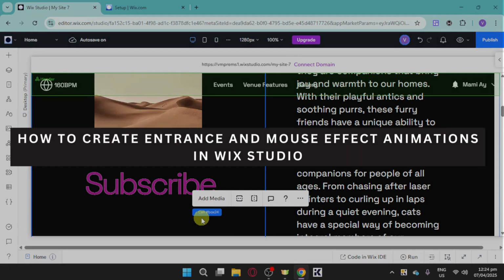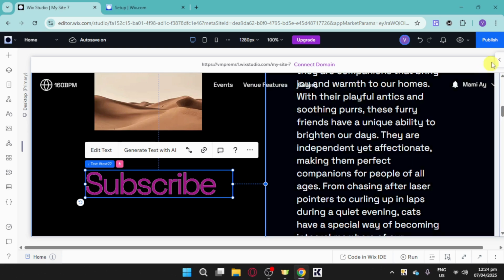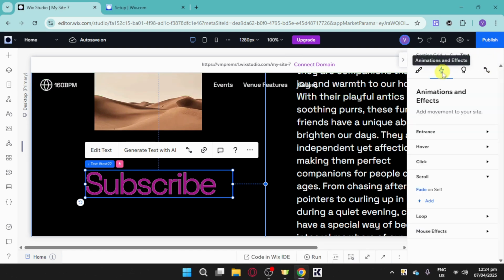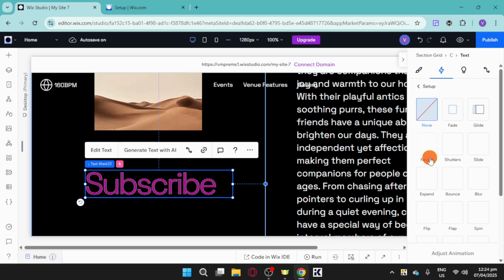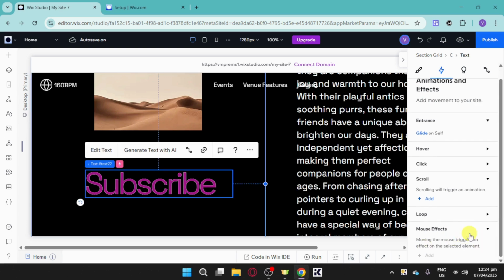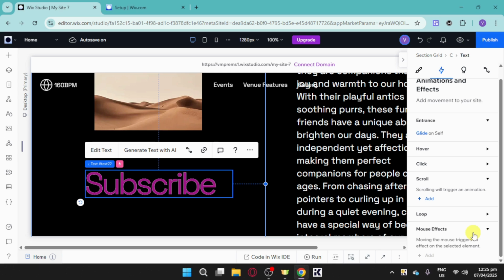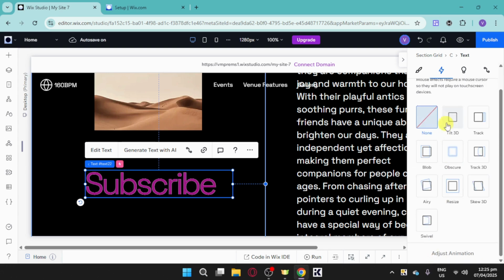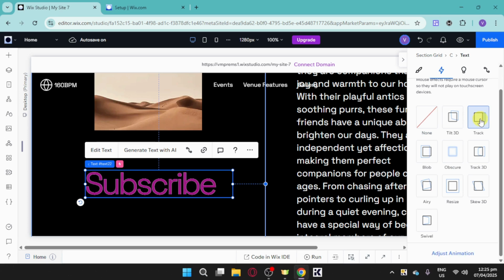How to Create Entrance Interactions in Wix Studio | Wix Studio Tutorial (2027)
Learn how to create beautiful Entrance and Mouse Effect animations in Wix Studio! This essential Wix Studio tutorial shows you where to find the animation settings in the Inspector panel. We clarify the important rule: you must choose either an Entrance animation (on load) or a Mouse Effect animation (on hover/scroll) for an element, as they cannot be used simultaneously.

00:00 - Introduction to Element Animations
00:14 - Locating the Inspector and Interactions Panel
00:27 - Important Rule: Removing Existing Animations
00:43 - Adding and Selecting an Entrance Animation
01:00 - Checking Mouse Effects and Viewing Animation Options

In this detailed guide, we walk you through the precise steps for adding dynamic animations to elements on your Wix Studio site.

The process begins by selecting the element you want to animate [00:08] and opening the Inspector panel [00:14]. You must navigate to the Interactions panel to manage animations [00:22].

Important Limitation: For an element to receive a new Entrance or Mouse Effect, you must first remove any existing animation [00:27].

We show you how to add and select an Entrance Animation [00:35]. We then explain that if an Entrance is added, the Mouse Effects feature will be disabled, forcing you to choose one or the other [01:00]. We demonstrate how to view the various Mouse Effect options, such as Blob and Obscure [01:18].